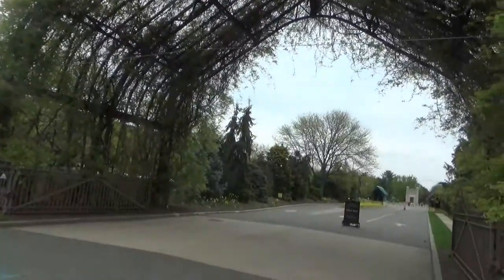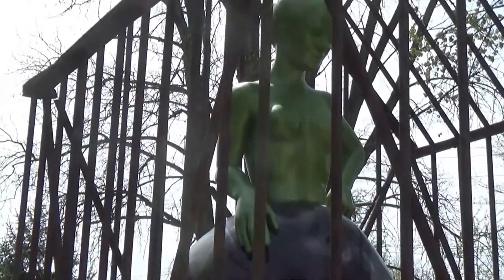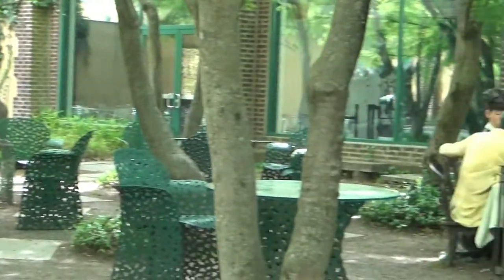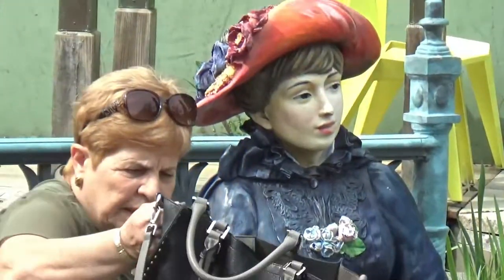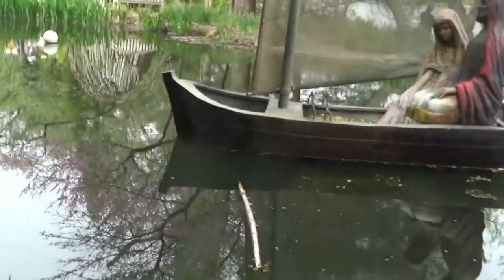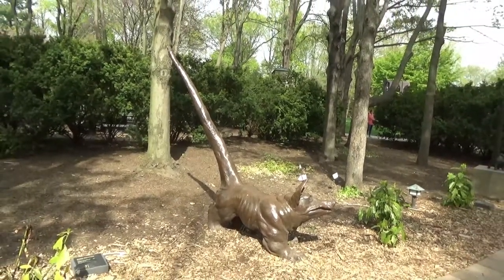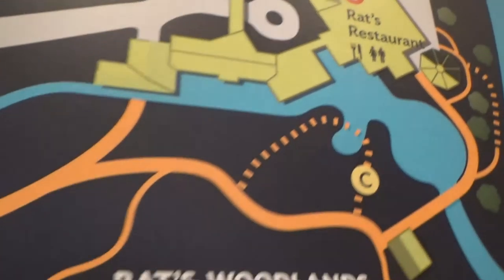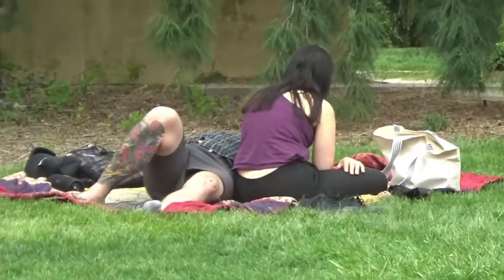Grounds For Sculpture (think BIG) in Hamilton Township, New Jersey